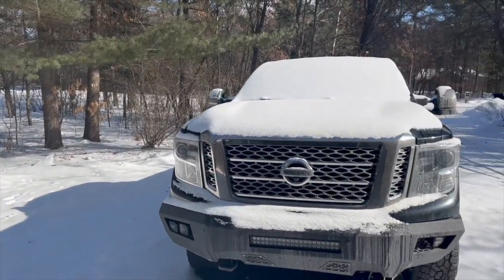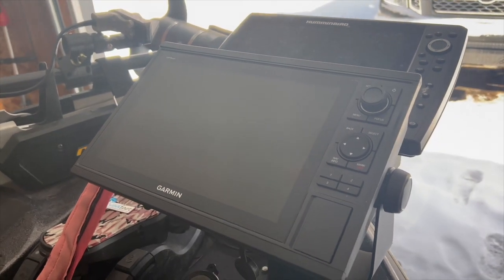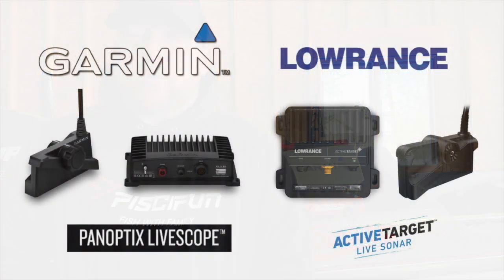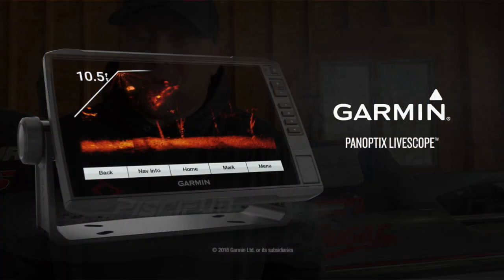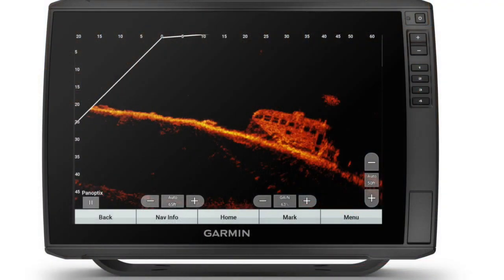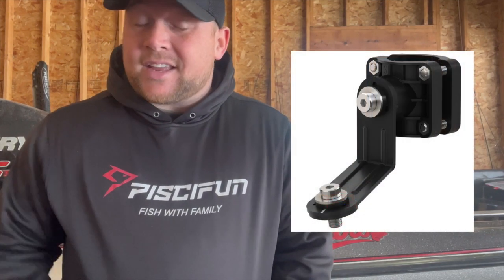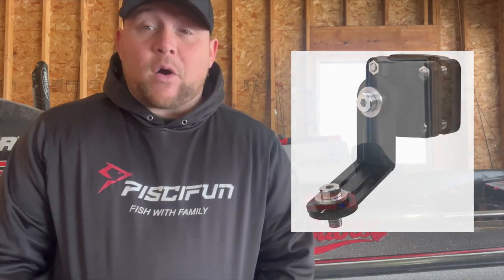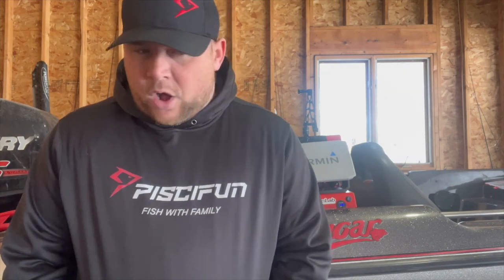NEW Garmin Livescope LVS34 - Is it REALLY worth it?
If you guys want to learn about the BRAND NEW Garmin Livescope LVS34 then you've come to the right place!